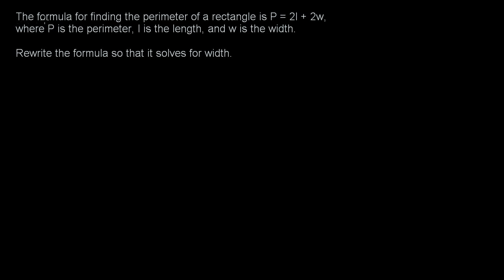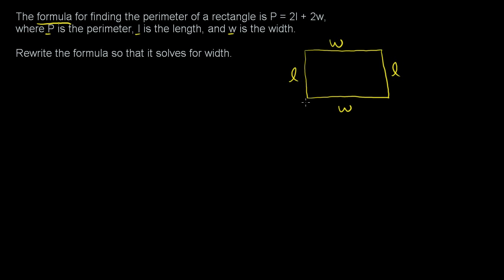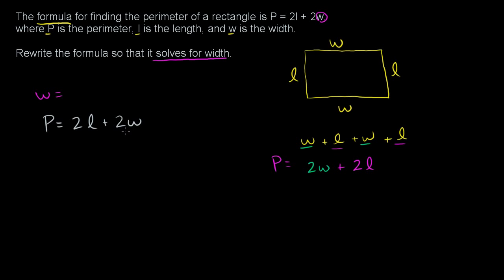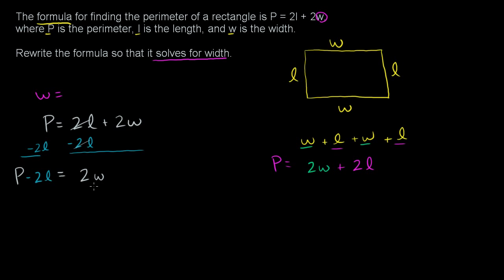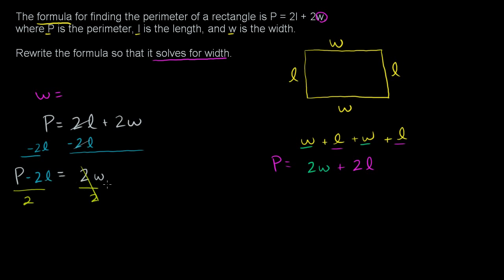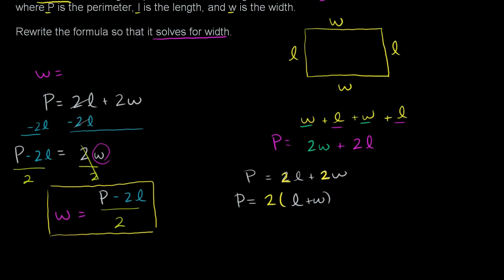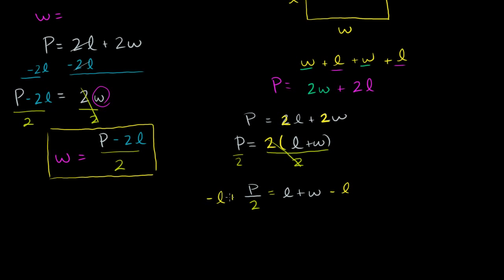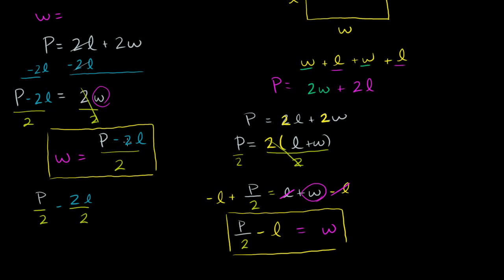Example of Solving for a Variable